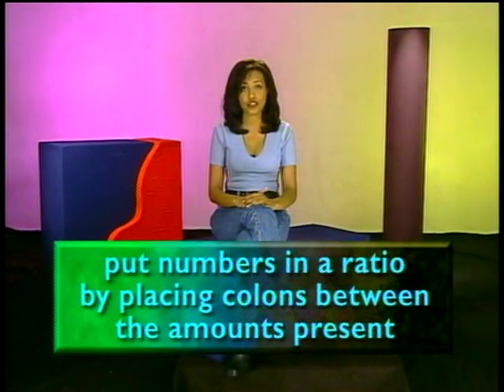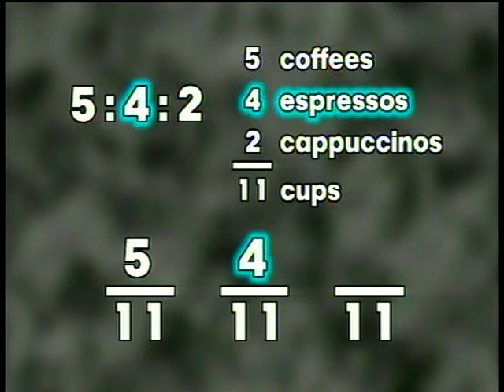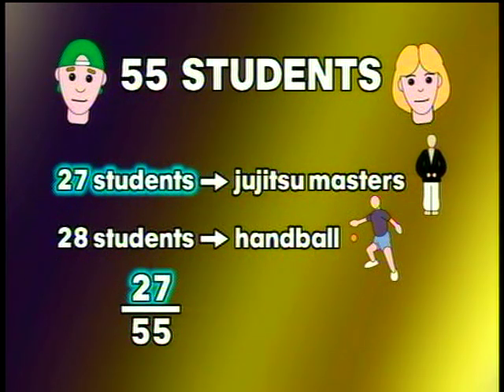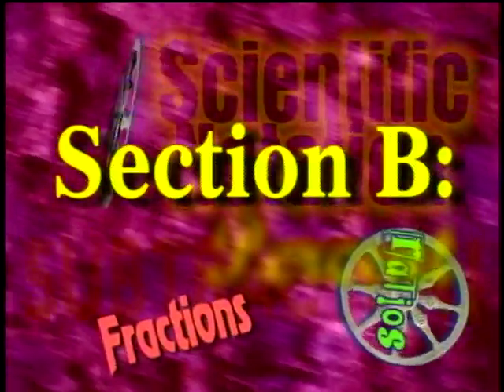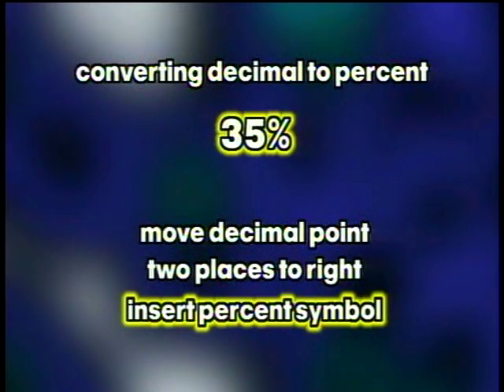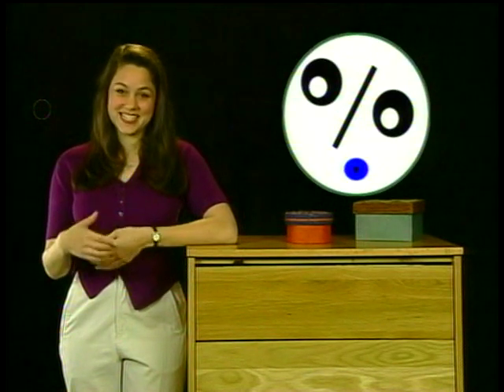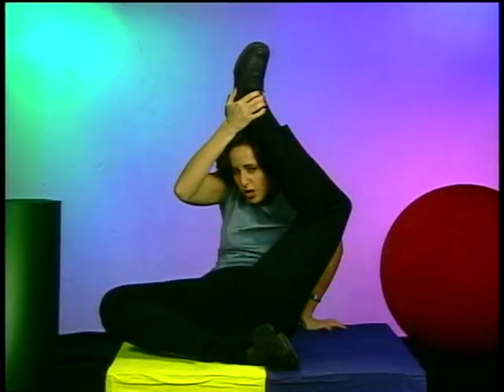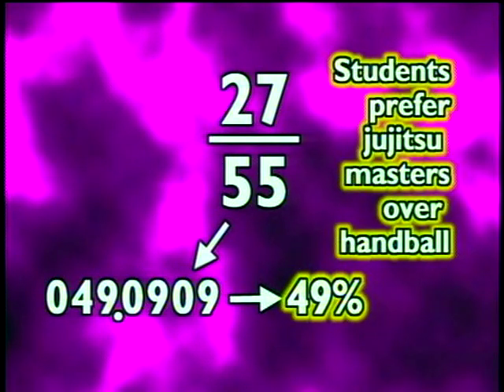Basic Math 4 Ratio and Percent